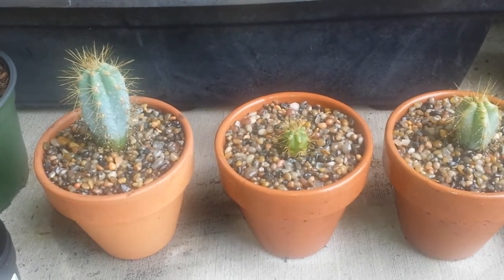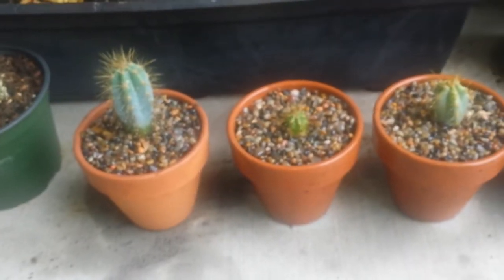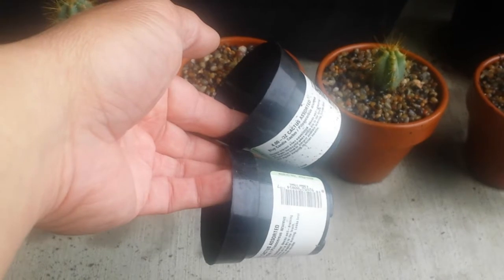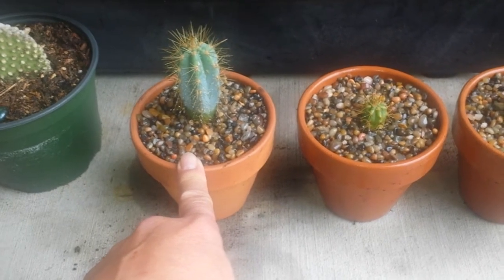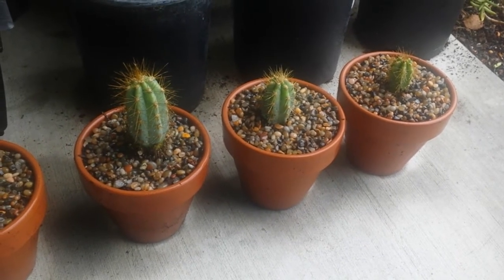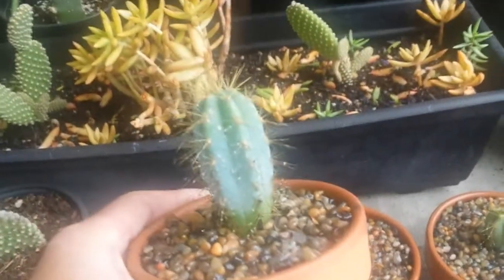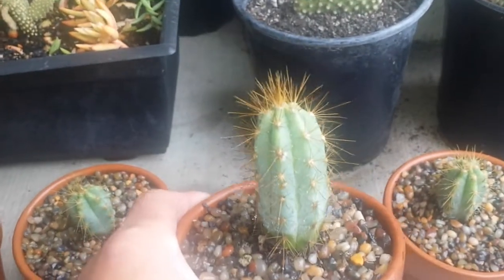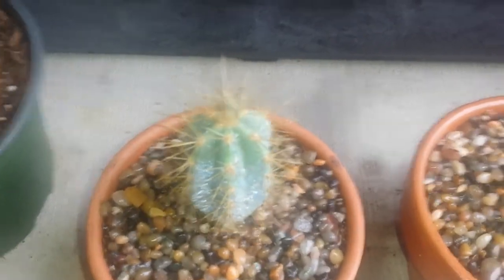Blue Torch Cactus or Blue Candle Cactus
Pilosocereus Azureus is a beautiful cactus endemic of semi-tropical areas of Brazil. The dramatic celeste-blue color of this cactus’ skin is spectacular alone or in the middle of green plants. The wonderful blue color will became even more prominent as the cactus ages, giving them the nickname “Blue Torch”. Pilosocereus Azureus grows beautiful golden spines and soft, downy fur along the ribs. They bloom white flowers, which are pollinated during the night by bats and sphinx moths. They are quite common indoor, outdoor in patios, balconies or in garden beds. Due to their fast growth, these cacti are great choices for grafting slower growing cacti such as ariocarpus or mammillaria.